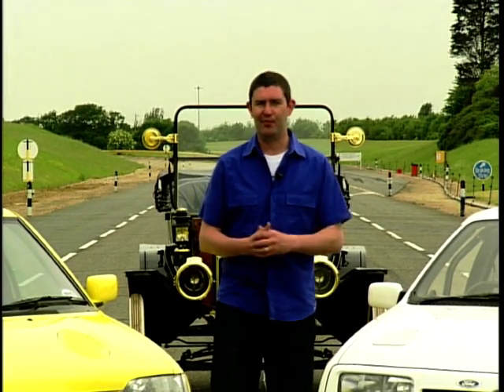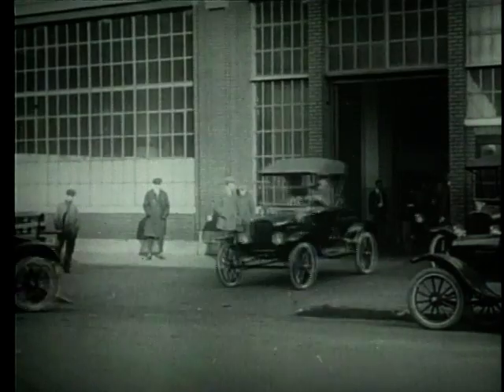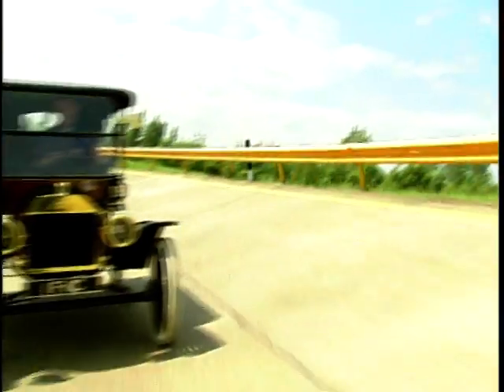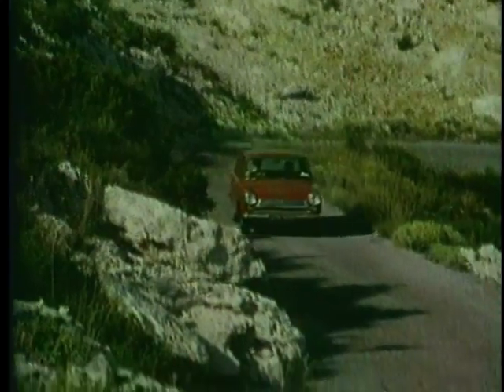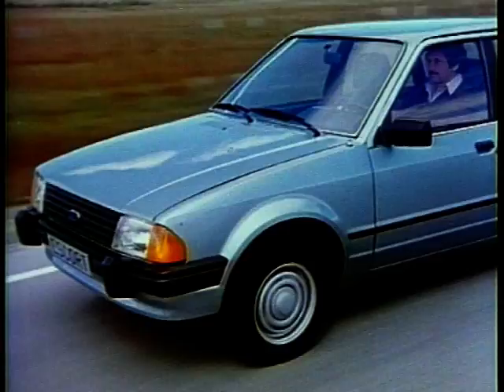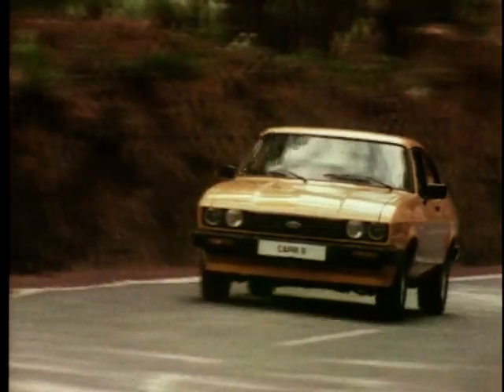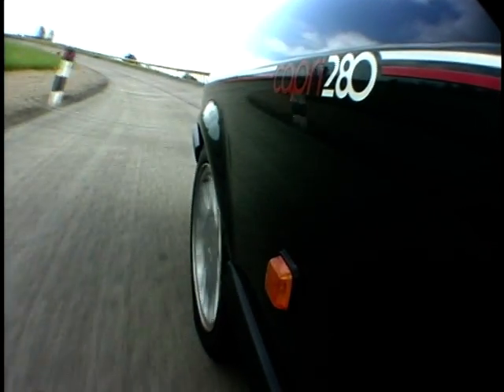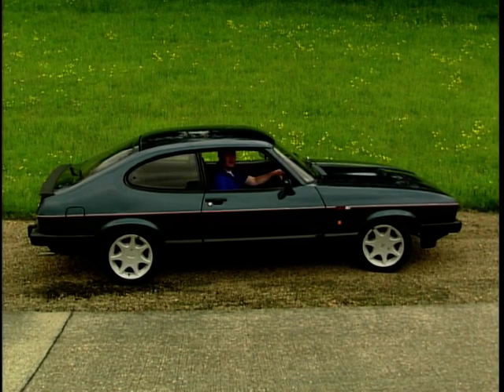A Brief History Of Ford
Brendan Coogan tells us all about the history of Ford, and how it has changed over the years.